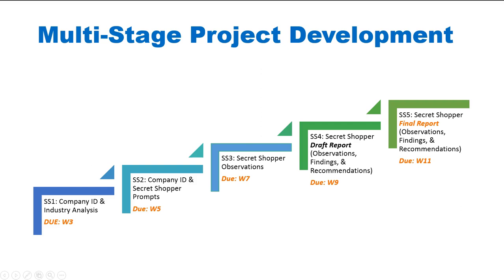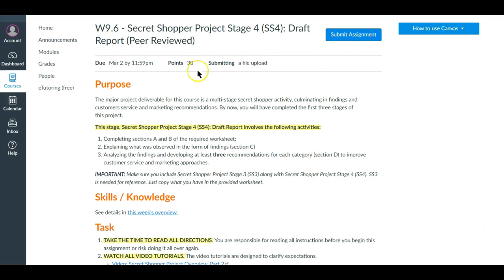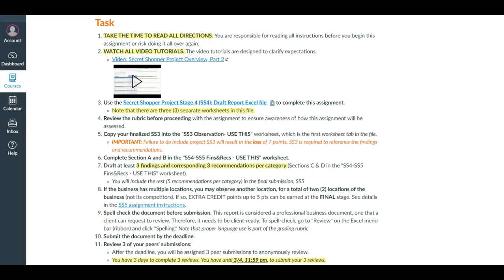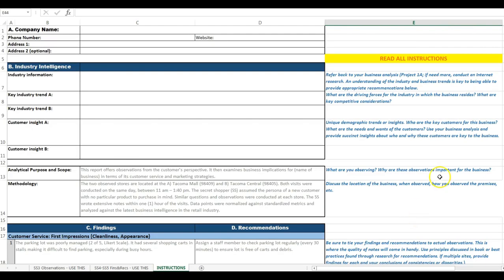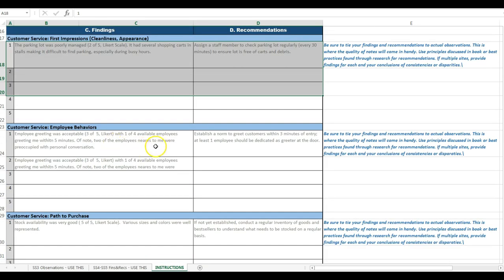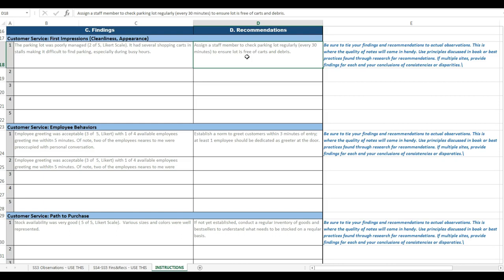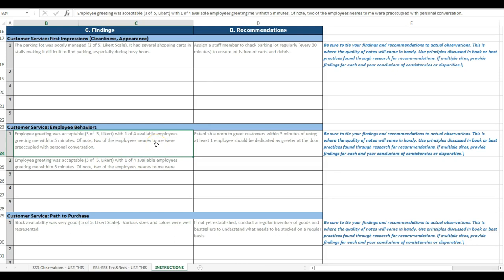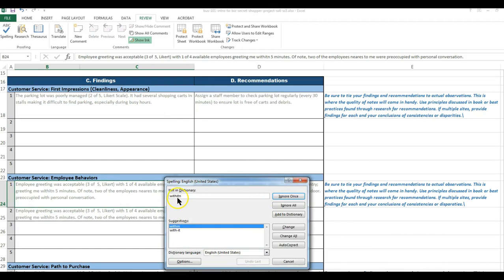BUS 101 - Intro to Business: Secret Shopper Project - Stage 4&5 (Draft & Final Report)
This is a video tutorial discusses how to complete stages 4 & 5 of the Secret Shopper project in Prof. Bustillo-Booth's BUS 101 -- Introduction to Business class.

In stages 4 7 5, students draft and finalize their observations, findings and recommendations to help improve customer service and marketing strategies for their observed business.

Please note that this video tutorial is for all BUS 101 sections, where deadline dates may vary.